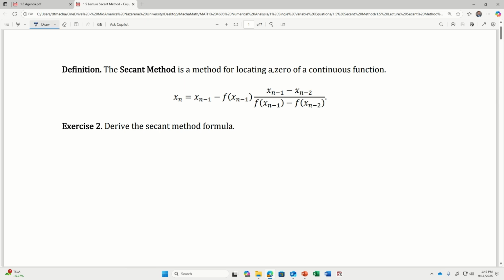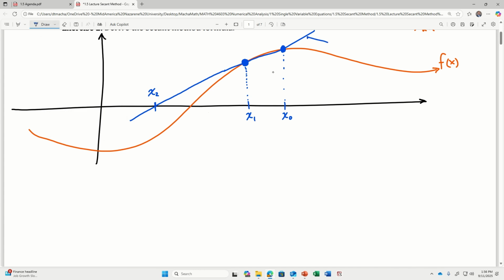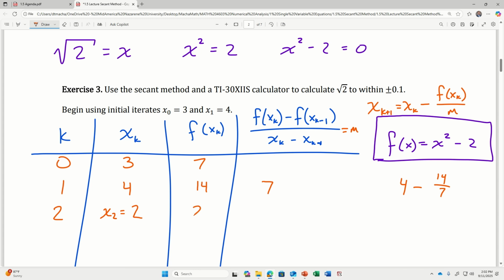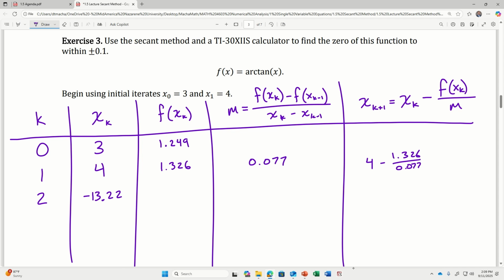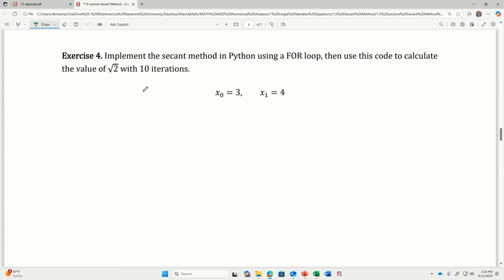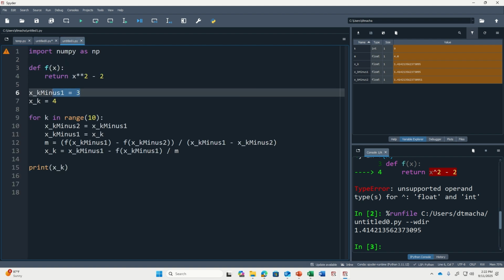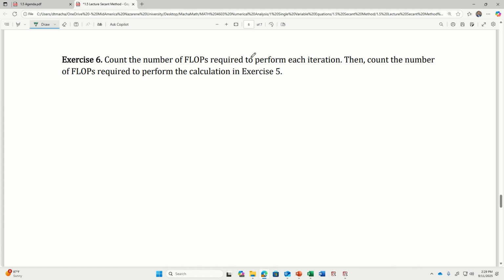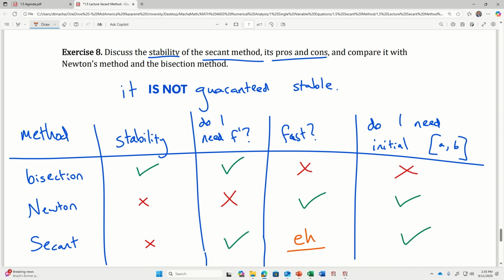1.5 Secant Method (Numerical Analysis)